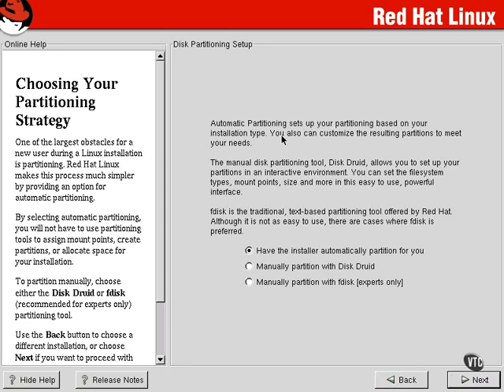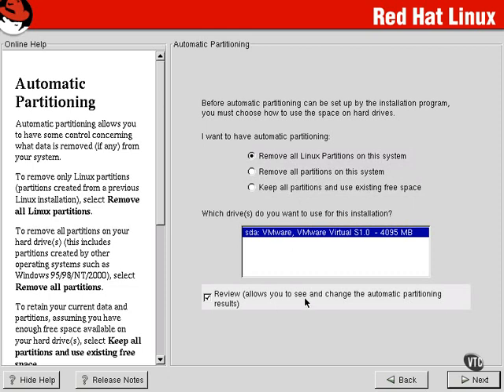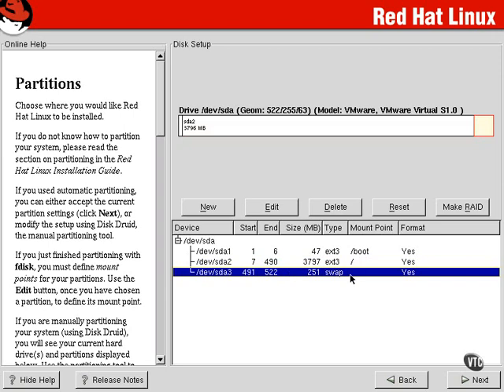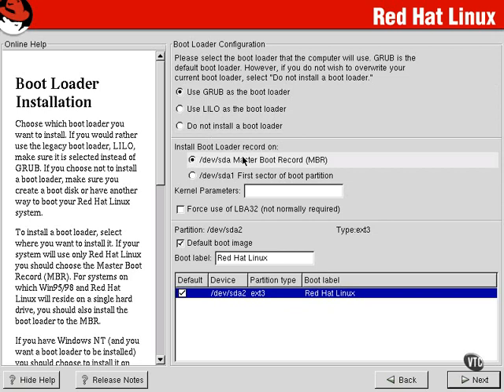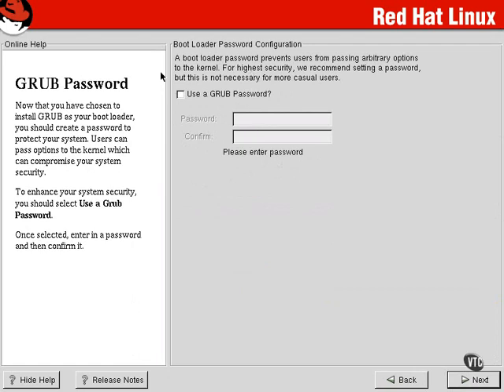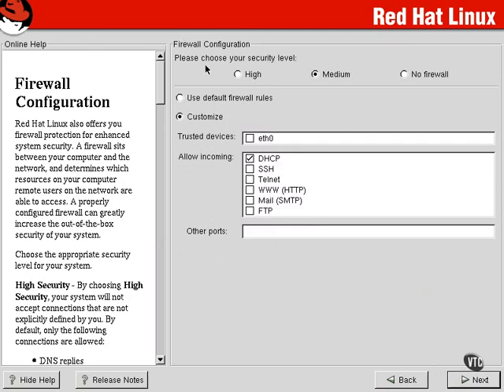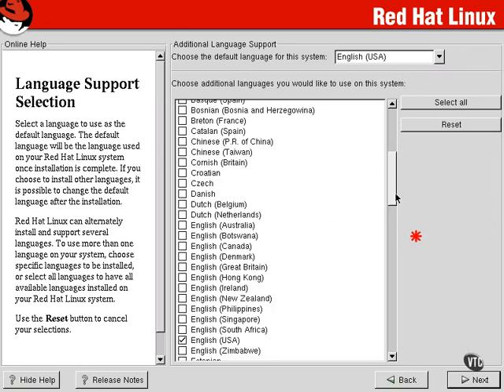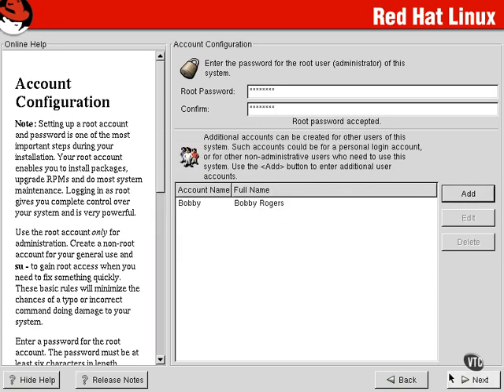0304 - Lab - Install RedHat - Part 1